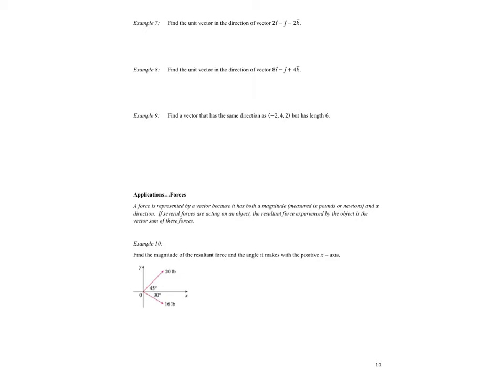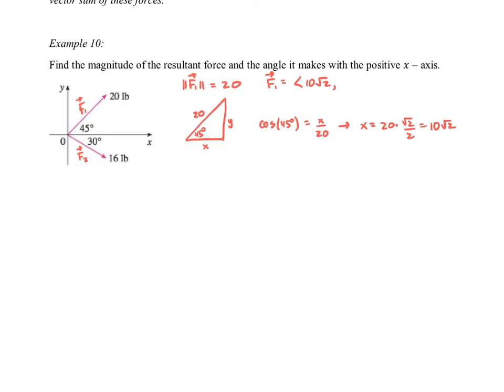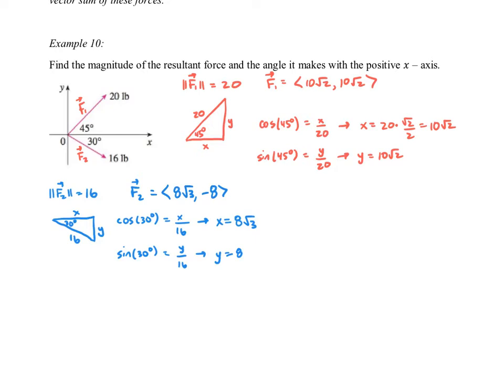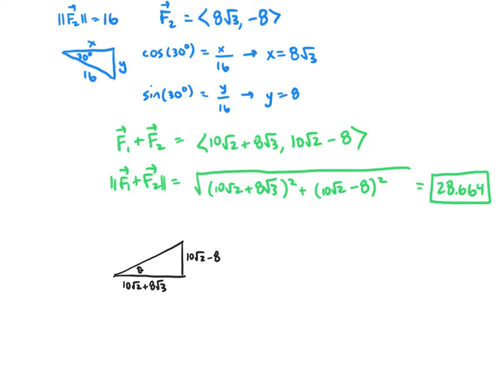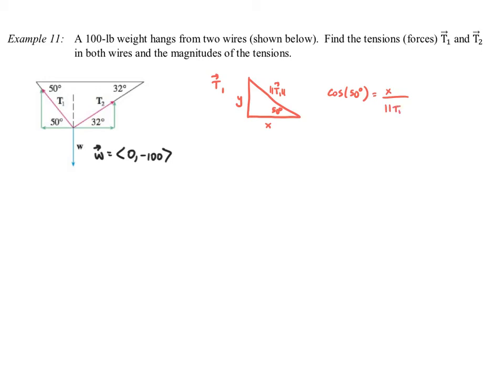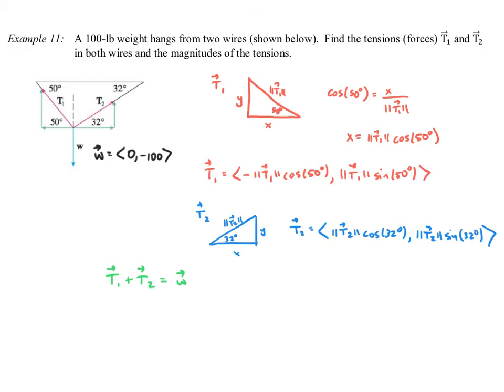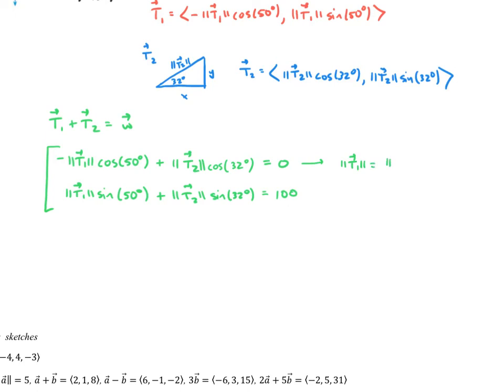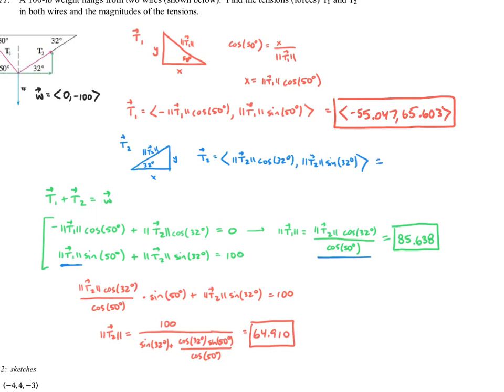MVC - Sect 9.2 - Vectors (part 3)